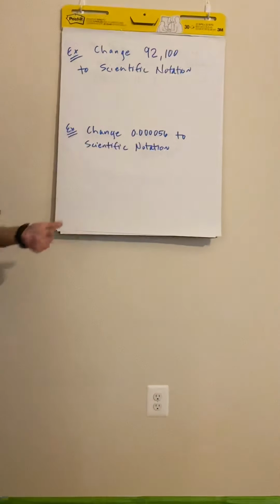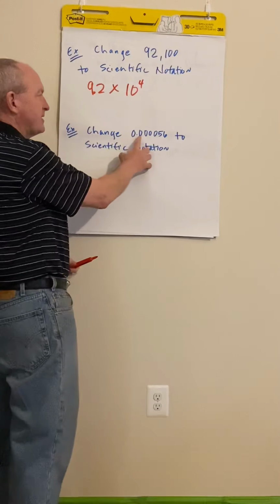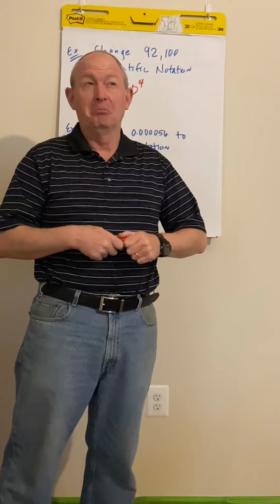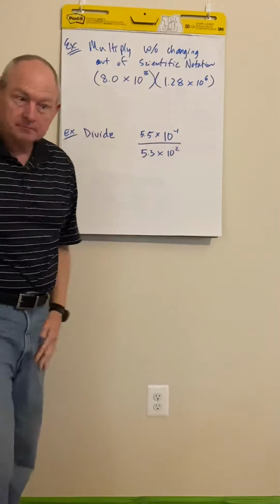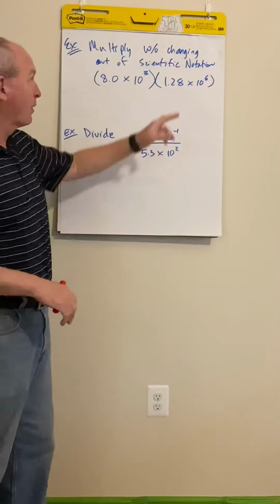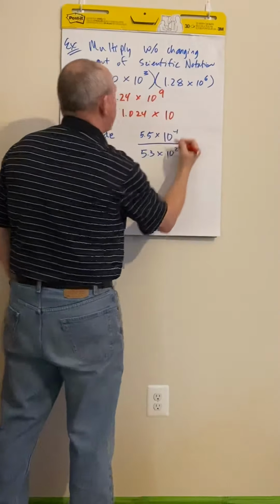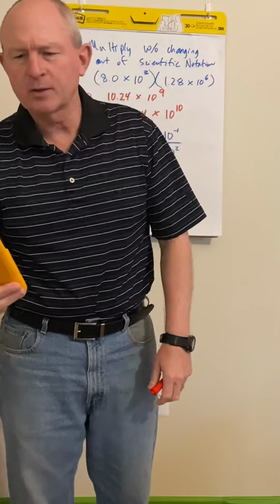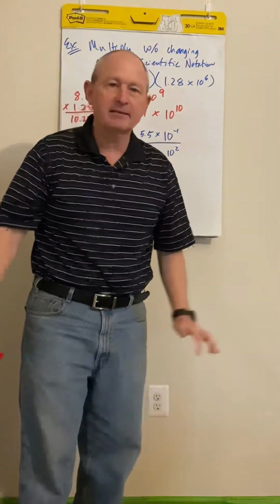Scientific Notation Examples